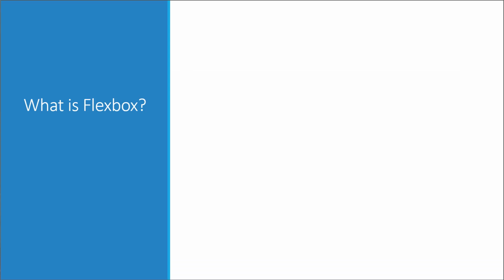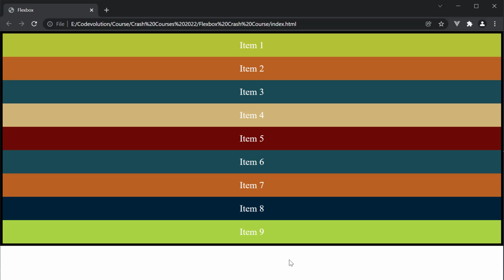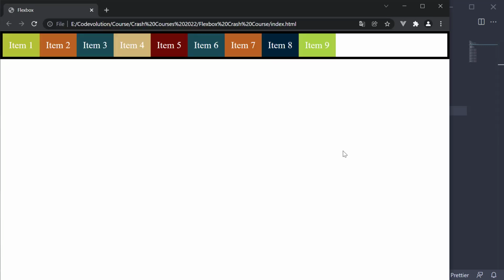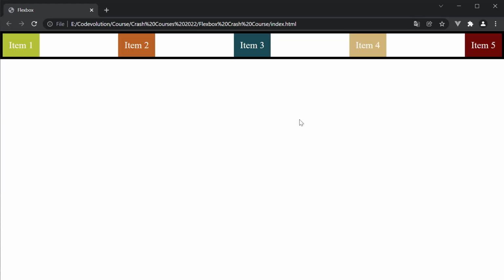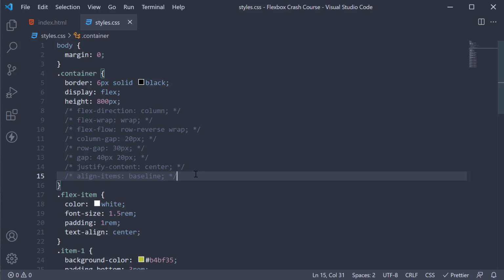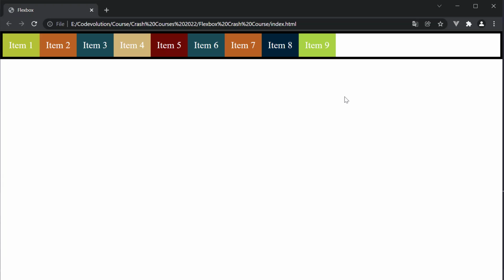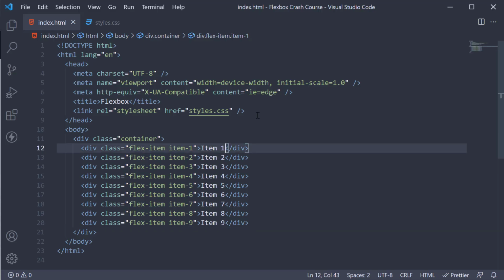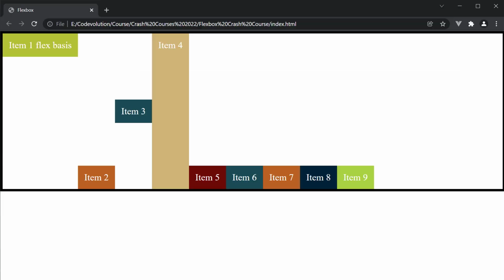Flexbox Crash Course - Tutorial for Complete Beginners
CSS Flexbox Crash Course
CSS Flexbox Tutorial for Beginners
CSS Flexbox Crash Course - Tutorial for Complete Beginners

Timestamps
00:00 Introduction
00:28 Before we begin
02:01 What is Flebox?
04:00 Terminology
06:16 Flex container properties
08:01 Setup
10:06 display
12:13 flex-direction
15:01 flex-wrap
19:37 flex-flow
21:23 gap properties
23:22 justify-content
28:13 align-items
32:28 align-content
36:36 Flex item properties
37:46 order
40:12 flex-grow
44:16 flex-shrink
47:58 flex-basis
50:37 flex
52:05 align-self